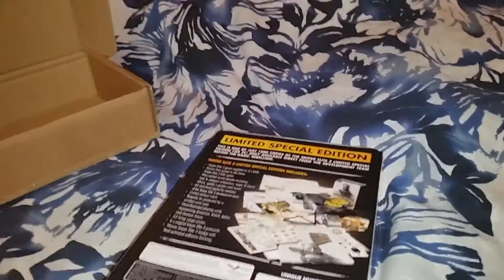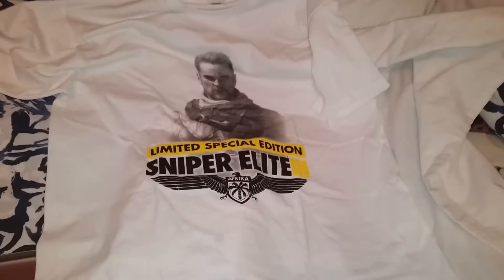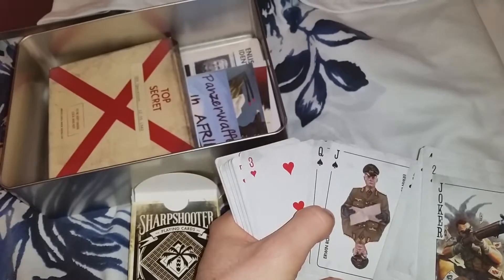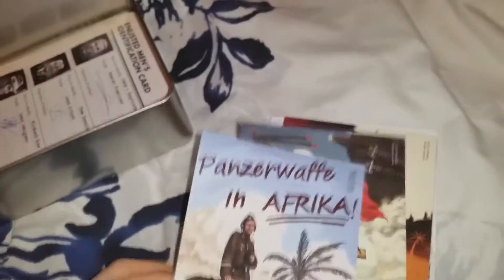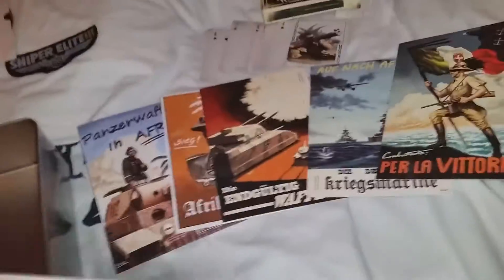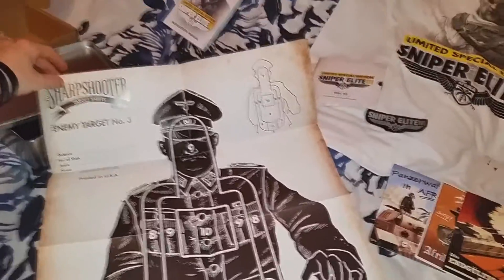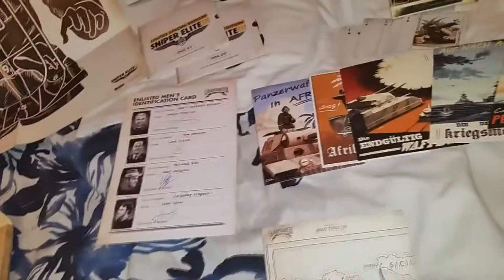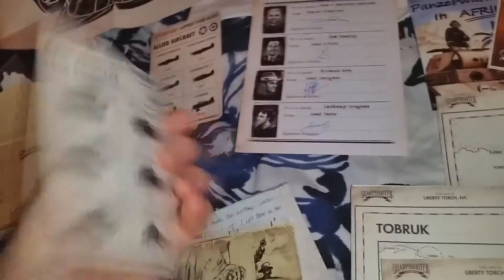Unboxing the Sniper Elite 3 LIMITED SPECIAL EDITION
IT ARRIVED!
Let me just bust this open and see what's inside...